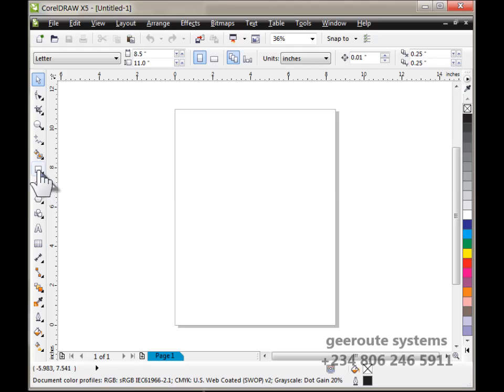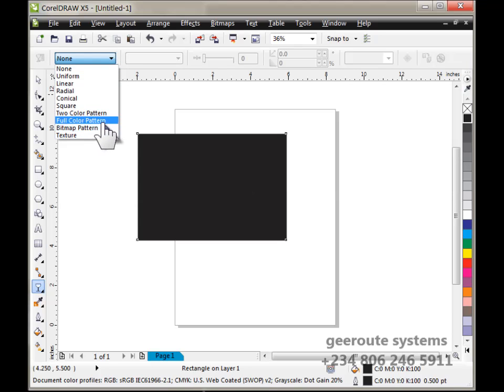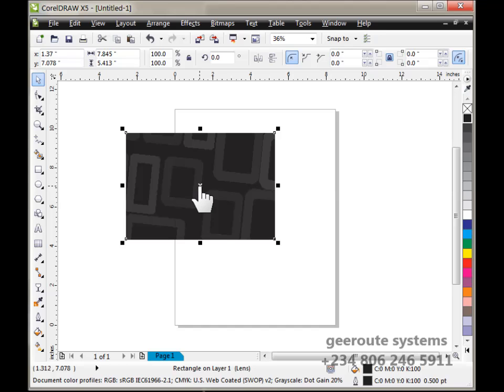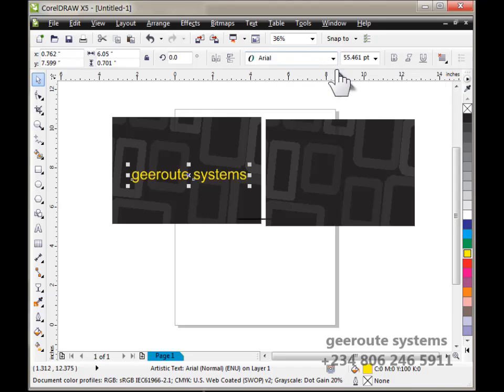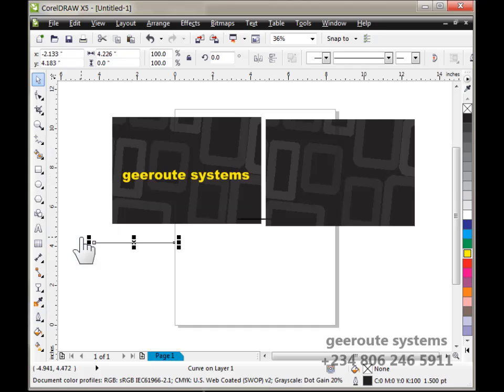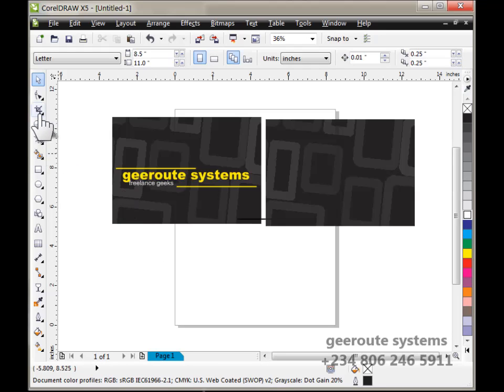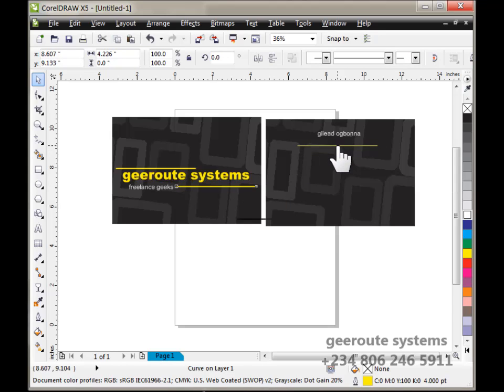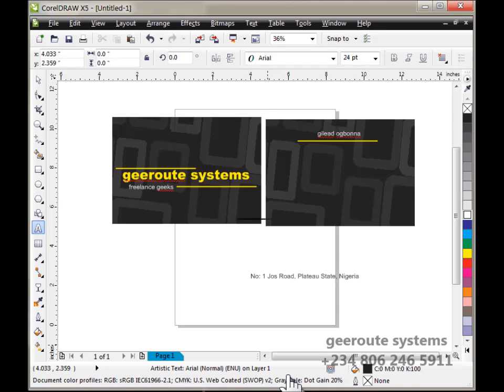Learn to design a cute business card in 10 minutes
Wouldn't it cool to design your own business card to your taste? Learn how to in this 10 minute video.